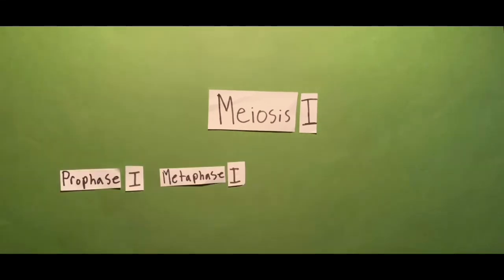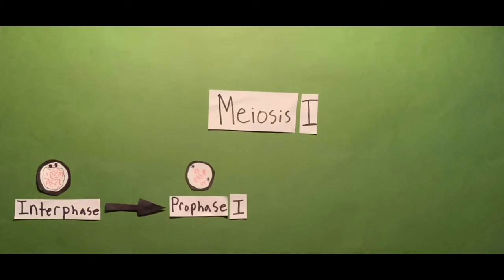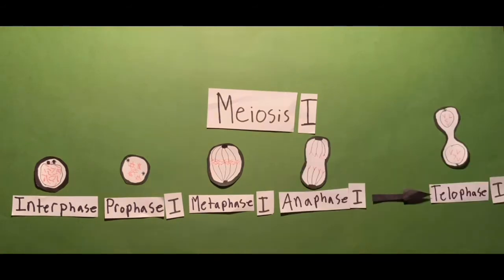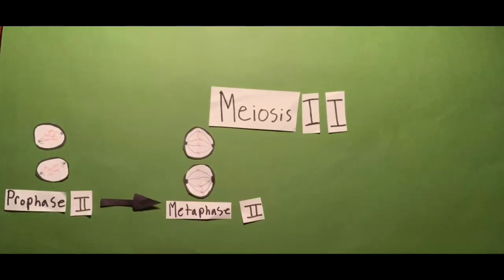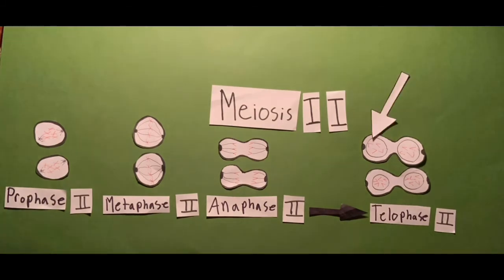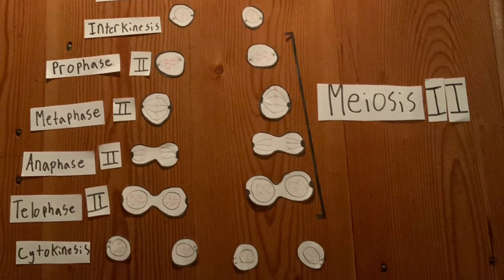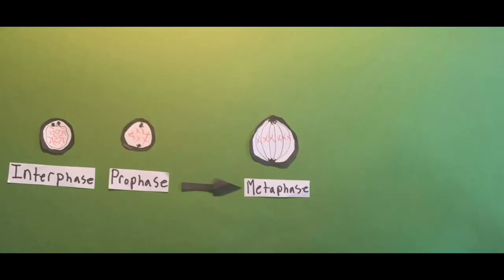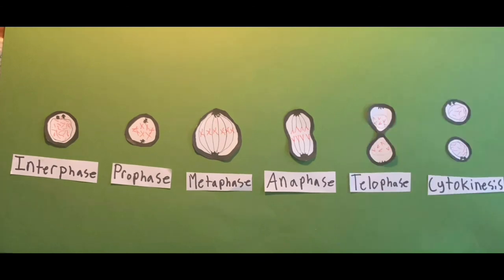Meiosis and Mitosis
By: Kurtis Medwenitsch